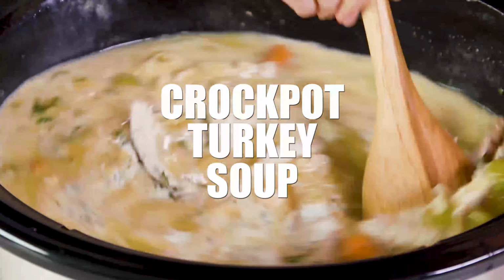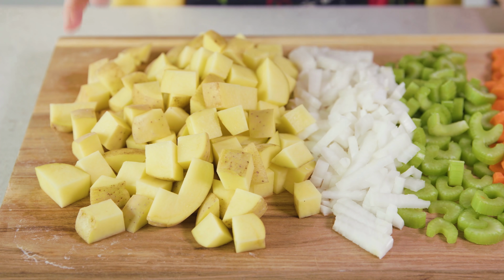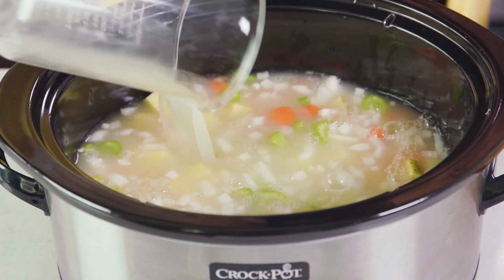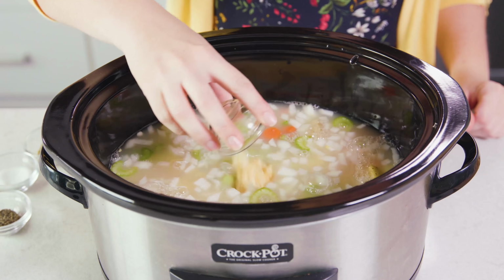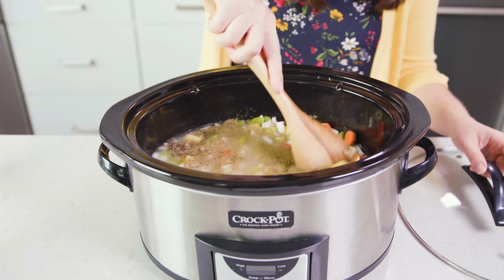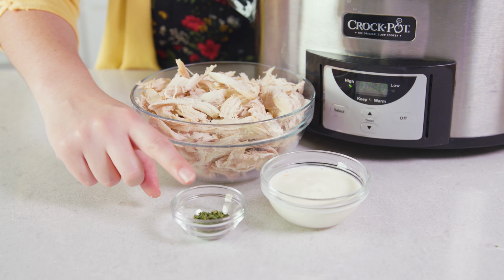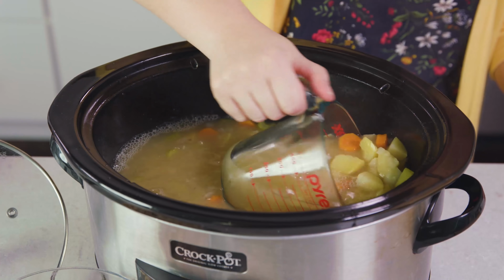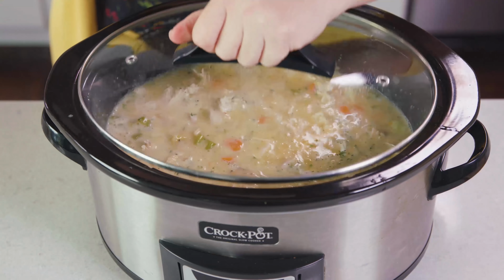Slow Cooker Turkey Soup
This easy and satisfying Slow Cooker Turkey Soup lets you use up your leftover turkey while providing a welcome and delicious departure from “leftover turkey dinner.”

✅Ingredients

• 1½ pounds Yukon gold potatoes, diced
• 3 ribs celery, sliced
• 3 large carrots peeled and sliced
• 1 white onion, diced
• 3 cloves garlic minced
• 6 cups low sodium chicken broth
• 1 teaspoon salt
• 3/4 teaspoon ground pepper
• 1/2 teaspoon poultry seasoning
• 3 cups cooked shredded turkey
• 1/4 cup heavy cream
• 1 teaspoon dried parsley

✅Instructions

00:02:15 - Quick recap Slow Cooker Turkey Soup

1️⃣ 00:00:10 - Combine potatoes, celery, carrots, onion, garlic, chicken broth, salt, pepper, and poultry seasoning in a 6-quart slow cooker.

2️⃣ 00:01:03 - Cover and cook on high for 3 to 4 hours, or on low for 6 to 8 hours until vegetables are tender.

3️⃣ 00:01:24 - Uncover and measure out approximately 2 cups of soup and transfer into a blender*. Puree briefly until ingredients are mostly combined.

4️⃣ 00:01:38 - Return pureed soup to crockpot and add shredded turkey, heavy cream, and parsley. Stir well, cover, and cook on high for another 30 minutes. Serve hot.

NOTES
*Pureeing a portion of the soup will give it a thicker texture, but this is not required.

FACEBOOK: The Stay At Home Chef
PINTEREST: The Stay At Home Chef